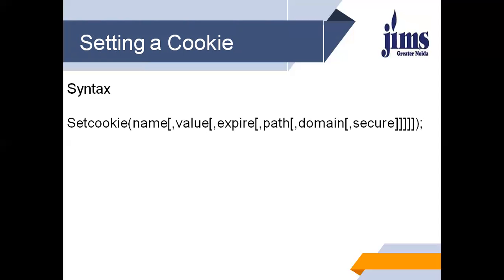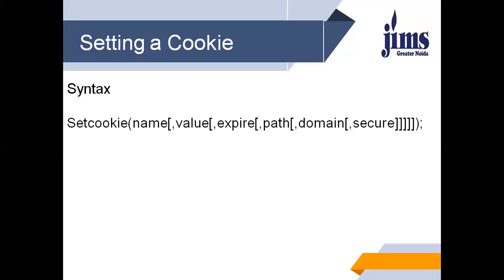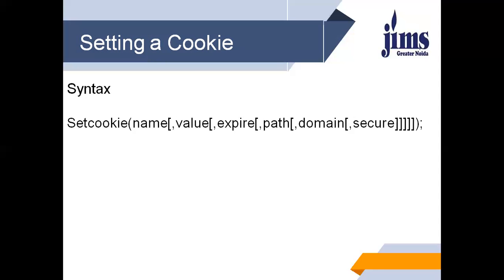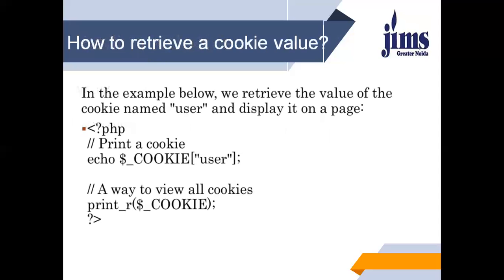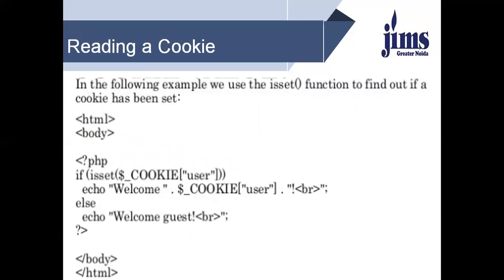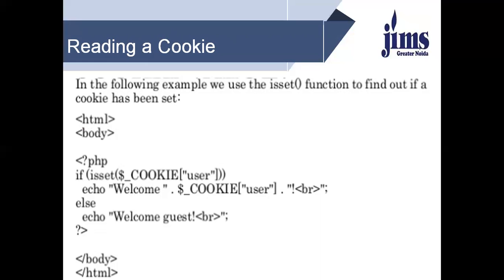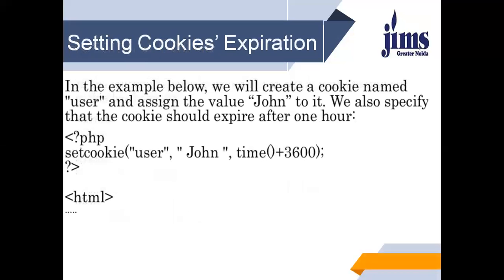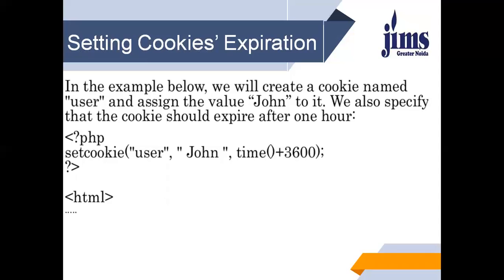BCA313 3 4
Maintaining user state